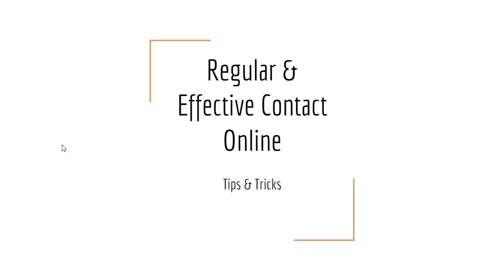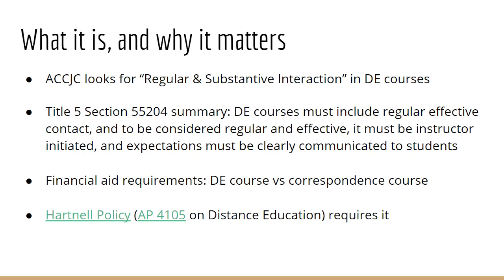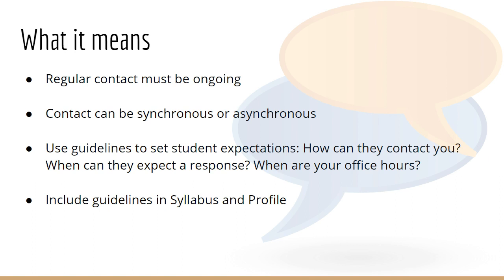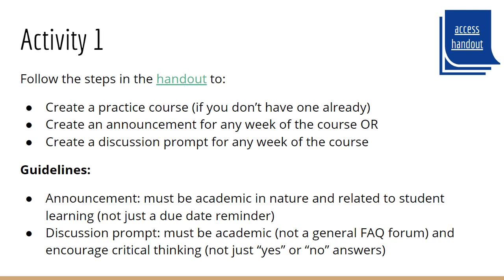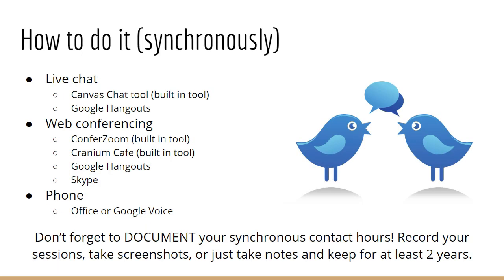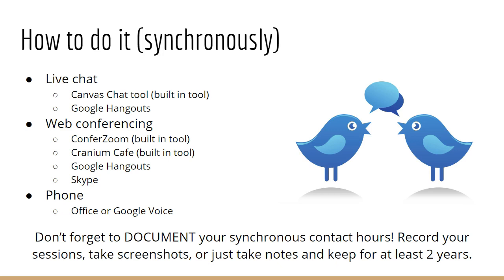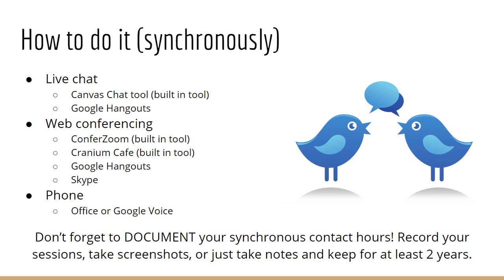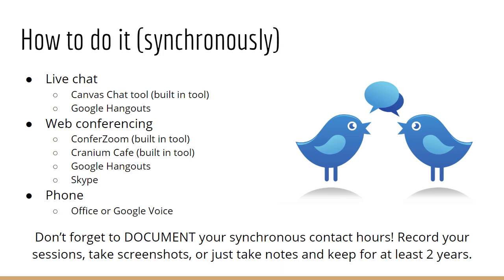Regular and Effective Contact Tutorial